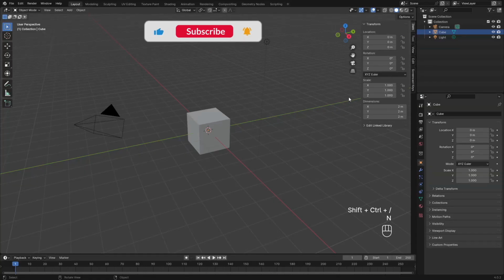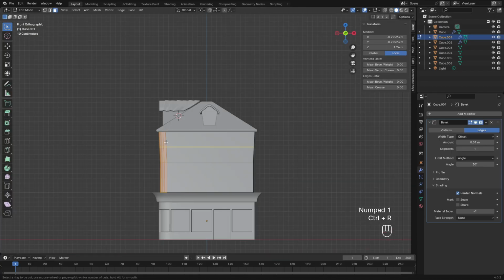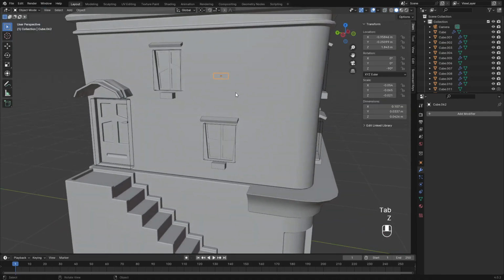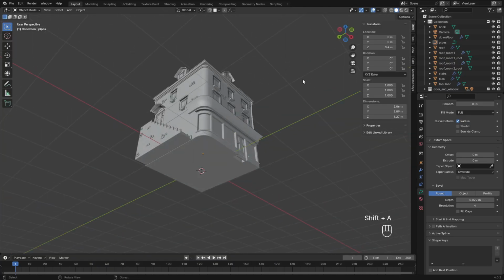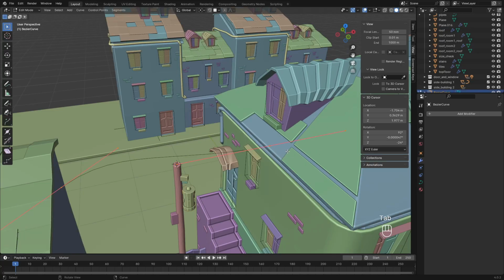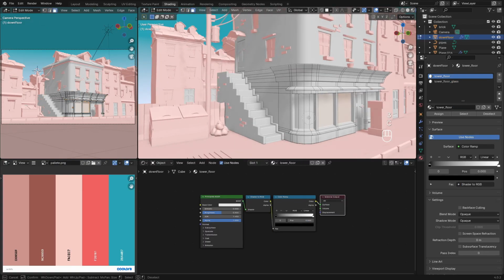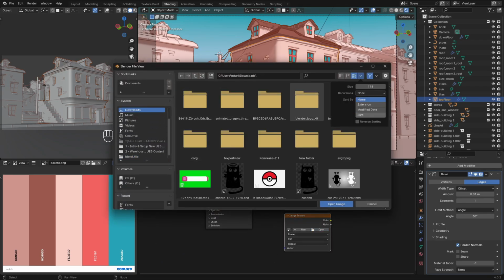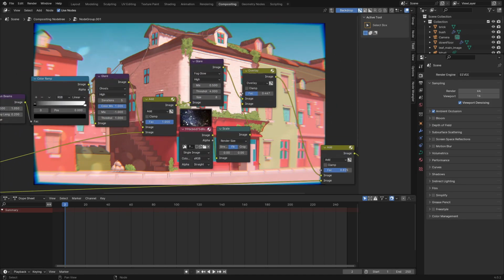3D Environment Design Process | Blender Grease Pencil & Toon-Shaded | PolyStellar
🔗 Chapters:
00:00 -- Intro
00:41 -- Stylized Building (Base Shape)
05:46 -- Stylized Building (Door, Windows & Stair)
15:30 -- Stylized Building (Extra Details)
19:54 -- Filling Up the Scene
27:56 -- Wires
28:59 -- Lighting
31:22 -- Coloring (Main Building)
34:36 -- Outline
39:00 -- Moss and Vines
42:43 -- Coloring (Other Buildings)
43:30 -- Compositing

✨ Key Features:
⚈ 3D Modeling,
⚈ Blender Curve,
⚈ 3D toon shader,
⚈ Particle emitter,
⚈ 3D Illustration,
⚈ 3D Texture Painter,
⚈ Blender stylized artwork,
⚈ Blender animation,
⚈ 3D Modeling in Blender 4.0,
⚈ Grease Pencil,
⚈ Compositing ,
⚈ 3D Environment